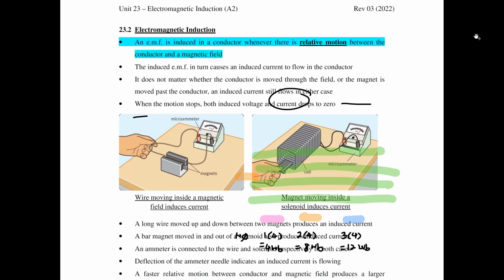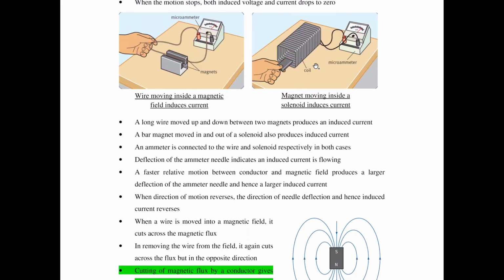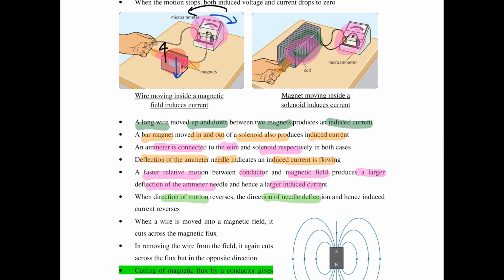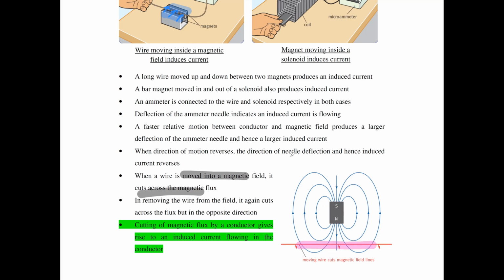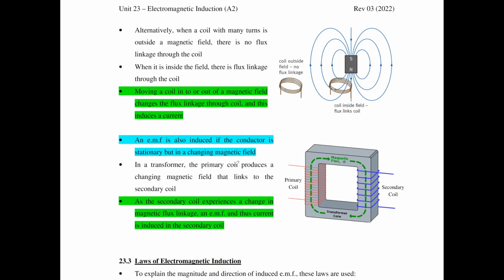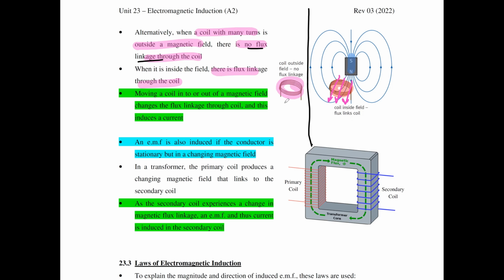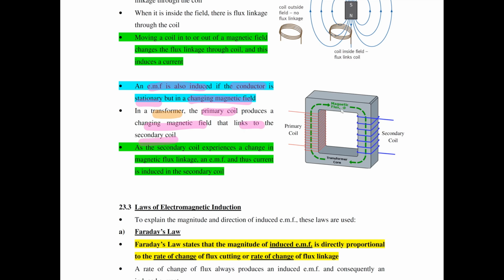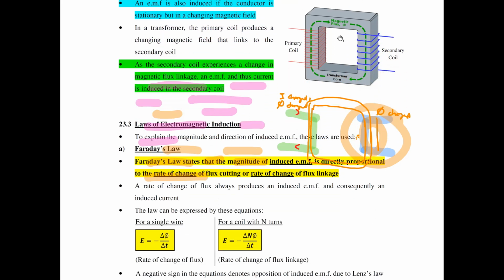23.2 Principle of Electromagnetic Induction | EM Induction (A2) | CAIE 9702 Physics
Basic principle on how e.m.f. is induced through interaction of magnetic field with a conductor